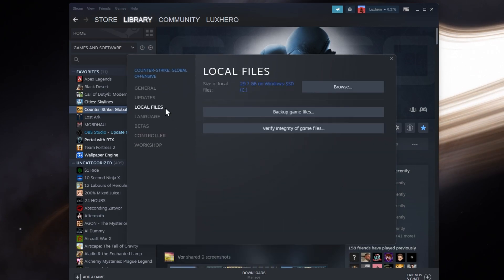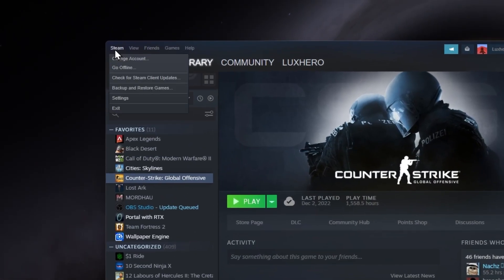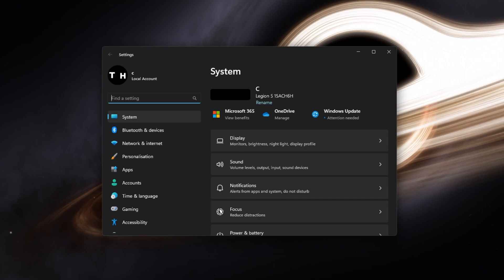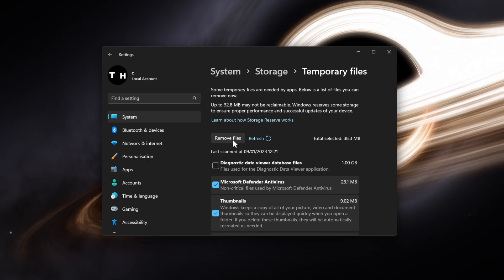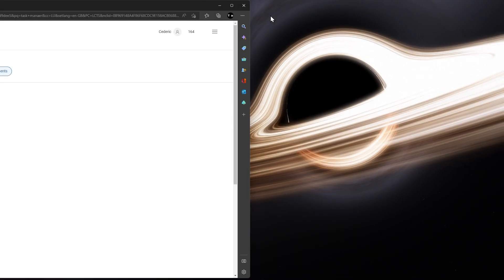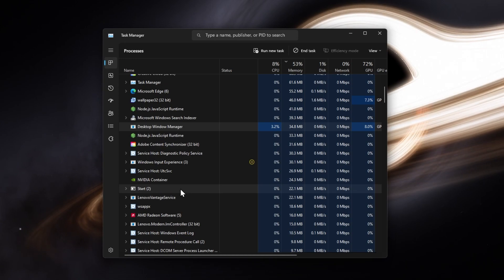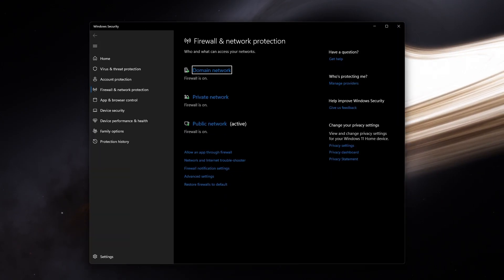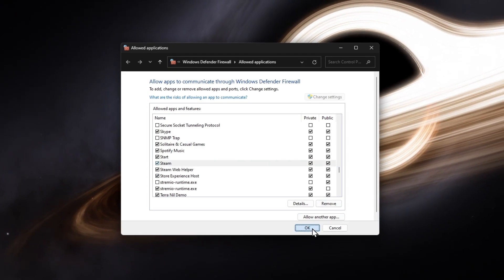Steam - How To Fix Corrupt Disk Error - Windows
A short tutorial on fixing the corrupt disk error you are getting when using the Steam launcher on your Windows PC.

Timestamps:
0:00 Introduction
0:29 Verify Steam Game Files
1:02 Clear Steam Download Cache
1:25 Delete Temporary Files
2:00 Close Background Apps
2:45 Steam Firewall Bypass